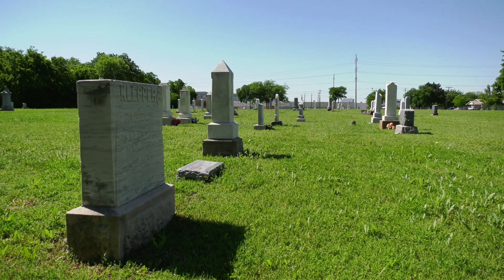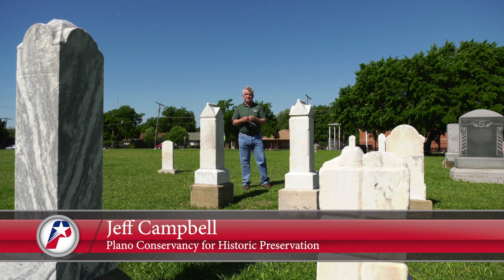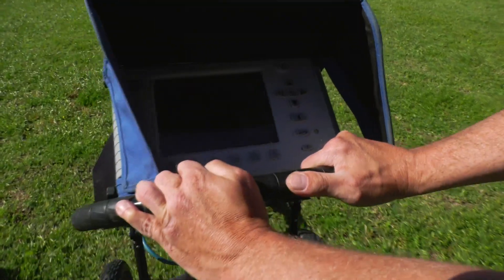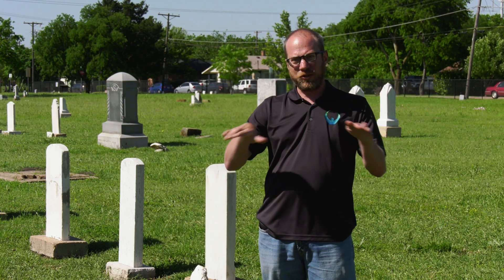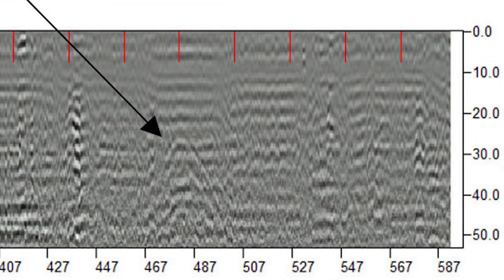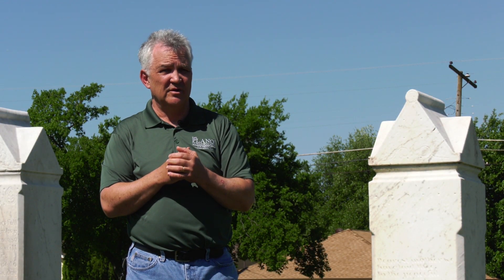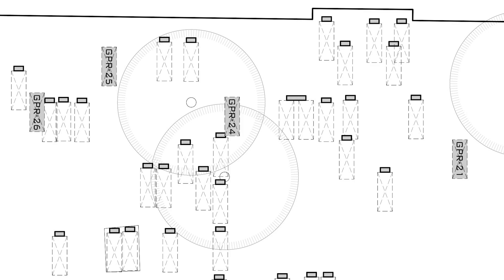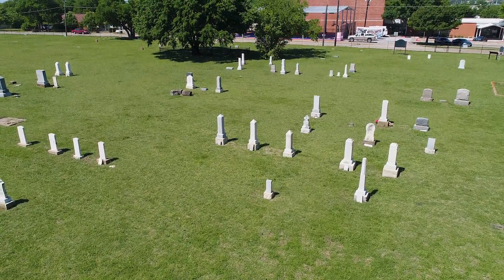Unmarked Grave Survey of Davis and Old City Cemeteries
Ground penetrating radar was used to map Davis and Old City Cemeteries in Plano in hopes of finding unmarked graves.